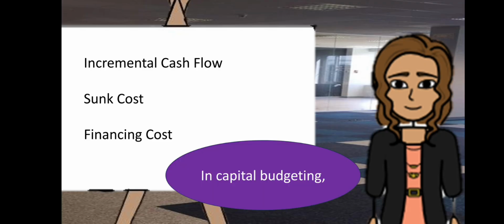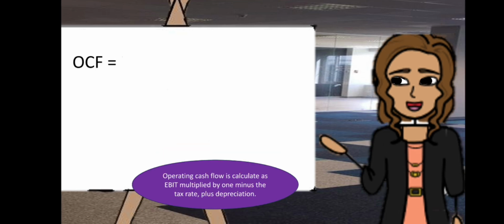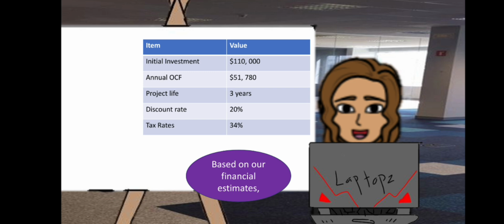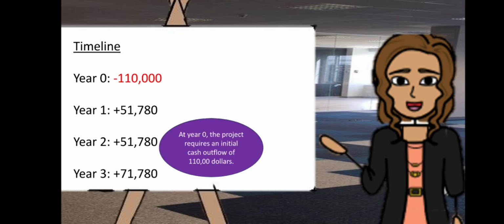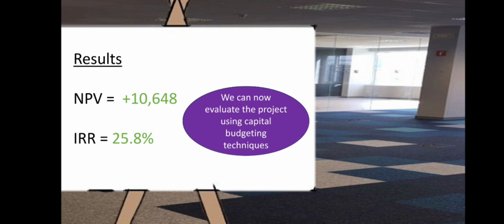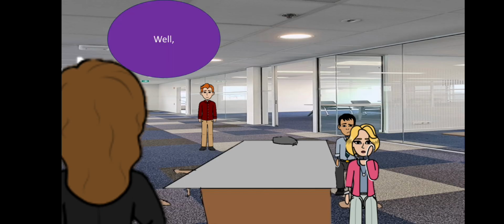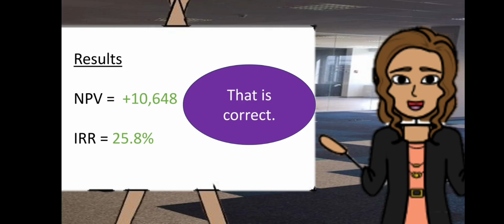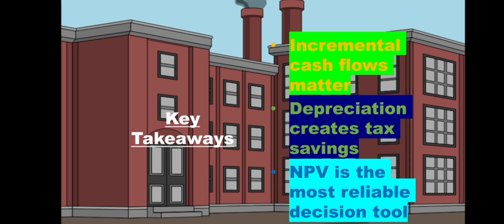Smart learning Video Note - Corporate Finance (Making Capital Investment Decisions)